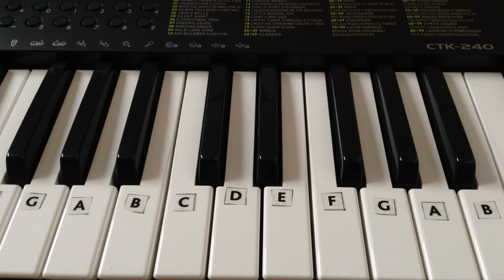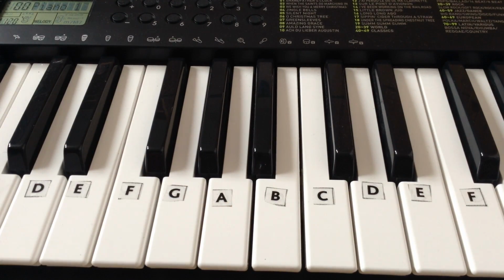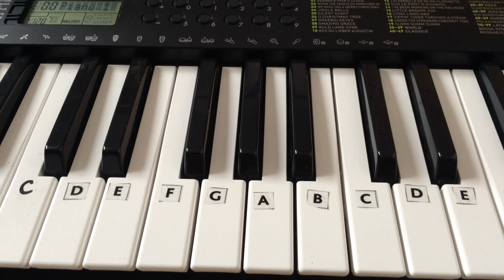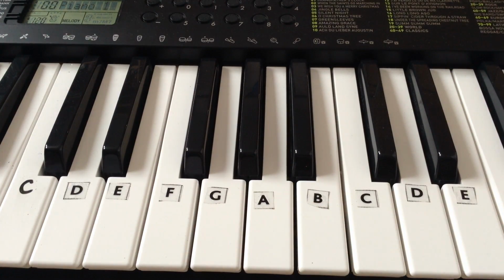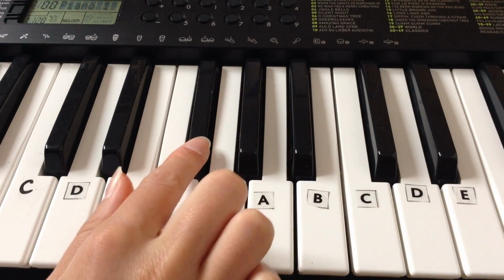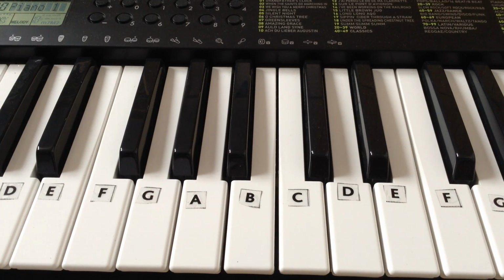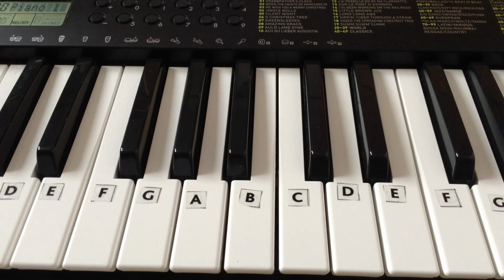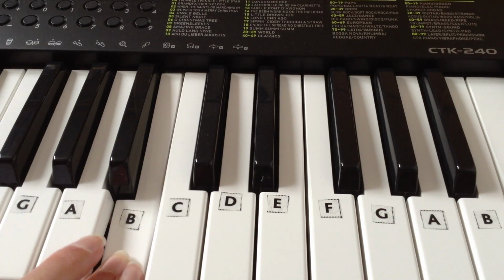Let Her Go - Passenger | SLOW & Easy Piano Tutorial (Right Hand & Full Song)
Piano tutorial for 'Let Her Go' by Passenger.

Letter Notes:
ABAGGEGGGGEG
ABAGAAGBAG
ABAGAGEDEDG
ABABAGGGEGEG CHORUS
ABAGAAGBAAG
ABAGAGEDEDG
AGBAAG
BBBBBAGAG
CBBAAAGF#F#
GBAGGGBAE
GBBBBBAGG
CBBAAAGF#F#
BBBBBGGAG

CHORUS

BBBBBAGAG
CBBAAAGF#F#
GBAGGGBAE
BBDDDDDCC
CEDDDAGABB
BBBBBBGGBAE

CHORUS

GABABB
A B C B F#
GABABB

DDDDEDB
DDDDDBCCBCBDB
DDDDDAABBCB
DDDDDCCCBDB

CHORUS X3

GGBAAG